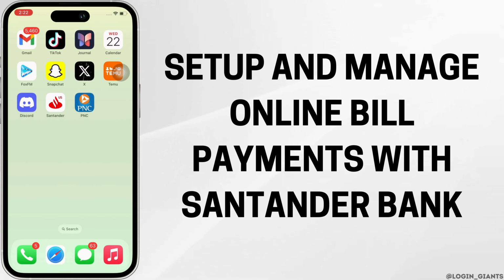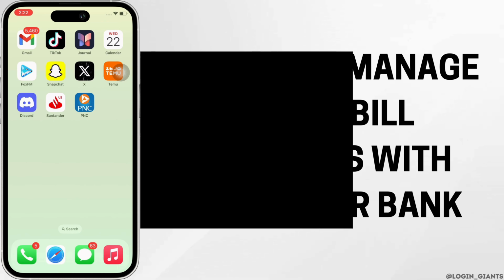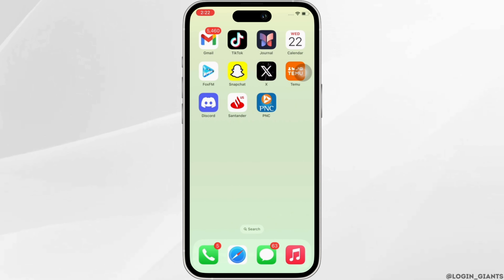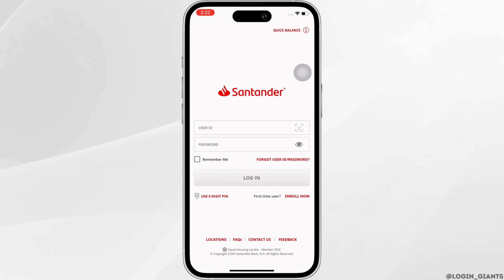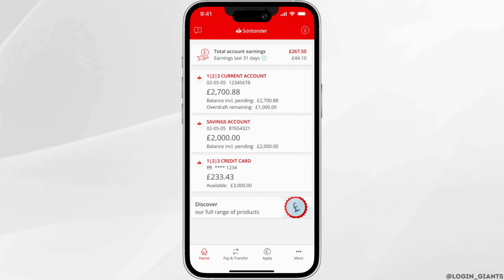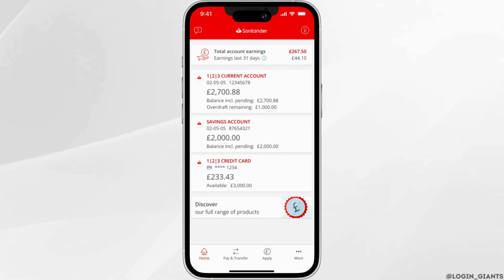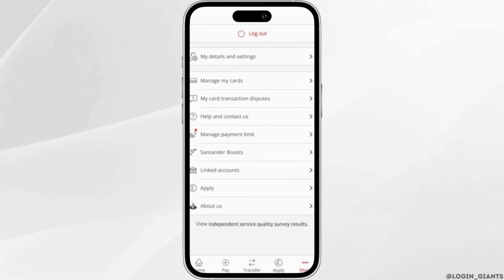How to Set Up and Manage Online Bill Payments with Santander Bank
Learn how to set up and manage online bill payments with Santander Bank using this detailed guide. Follow these step-by-step instructions to handle your bills conveniently through the Santander Bank online platform.

In this tutorial:
0:00 - Introduction
0:05 - How to Set Up and Manage Online Bill Payments with Santander Bank

Discover how to easily set up and manage your bill payments online with Santander Bank. This tutorial covers the entire process, ensuring you can efficiently manage your finances.

Streamline your bill payments with Santander Bank by following this comprehensive guide!